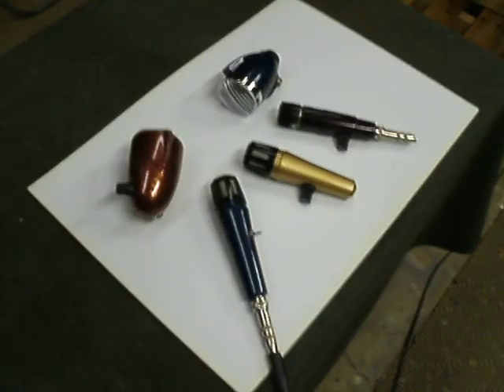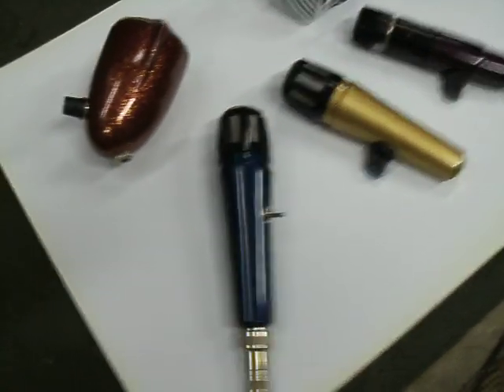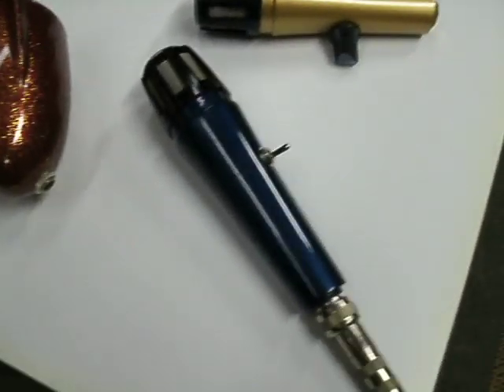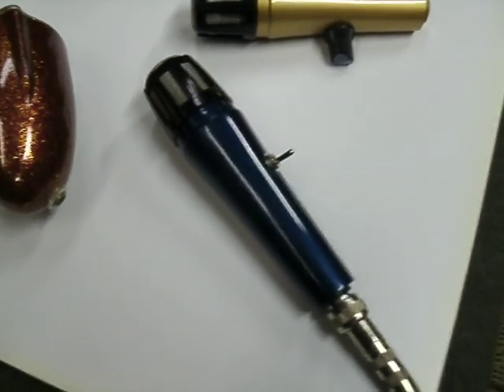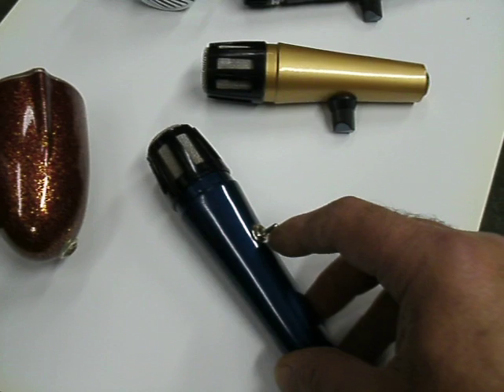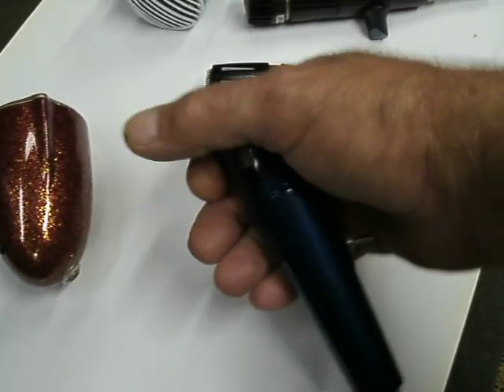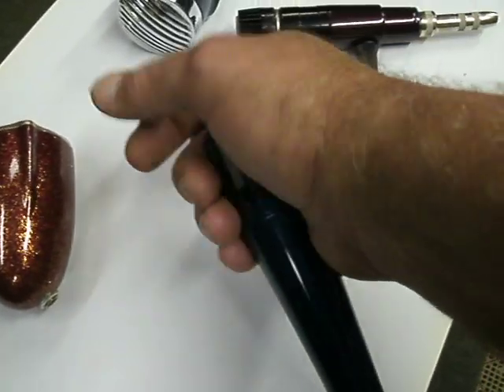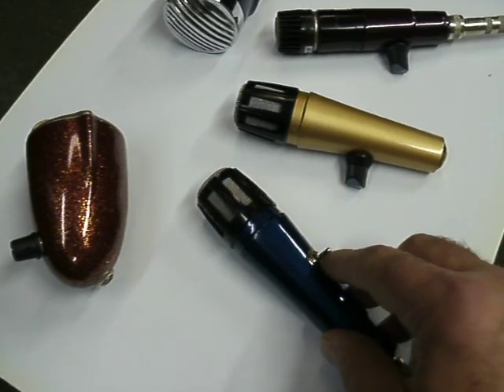515 REVOLUTION'S Harp mic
515 Revolution are my own Build ,.Simply Unique Kustom Mic's By Rharley,.
MY 515 Revolution Mic's are Shorter & Lighter than a Shure stock 515 ,..
 515 Revolution's are not Vocal Mics' ,..
 THE BEST MIC FOR PLAYING BLUES,BLUES-ROCK AND ROCK-N-ROLL,. WITH MY TRANSFORM SUPER-BOOST MOD IT BECOMES TIGHTER, MORE COMPRESSED,FOCUSED ON MID AND LOW-MID FREQUENCY'S, A STRONGER FEEDBACK THRESHOLD, CLEAN AND POWERFUL BUT WITH A WANTED MILD DISTORTION !!

Ebay Seller ID: Rharley5652
This mic will be listed on Ebay